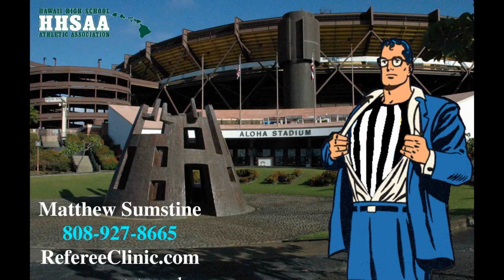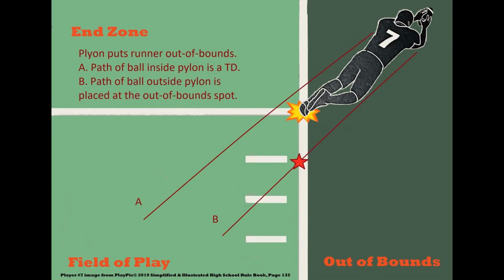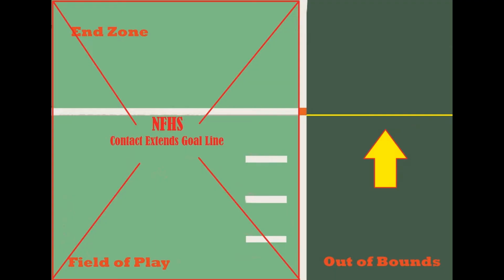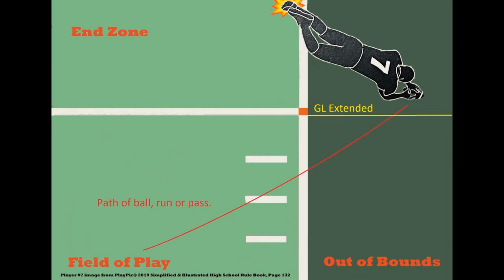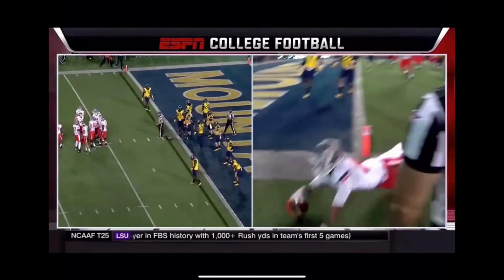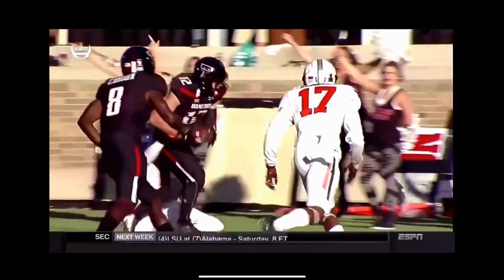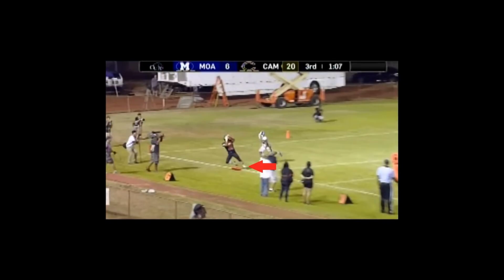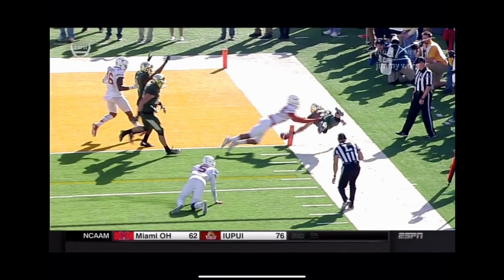2020 Aloha Clinic Pylon Training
Football official training on the subject of the goal line pylon and extend goal line. Designed for NFHS officials but includes NCAA differences.